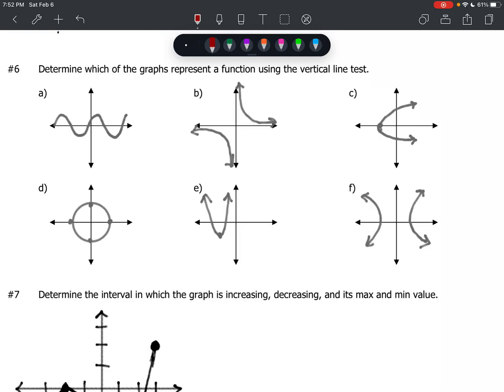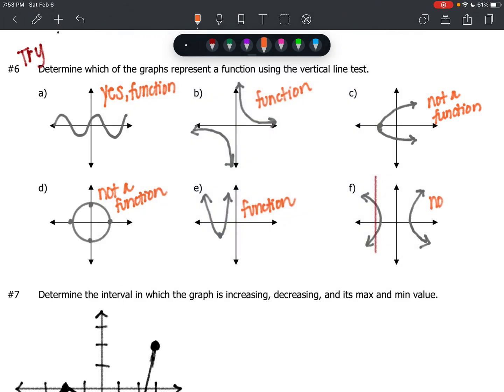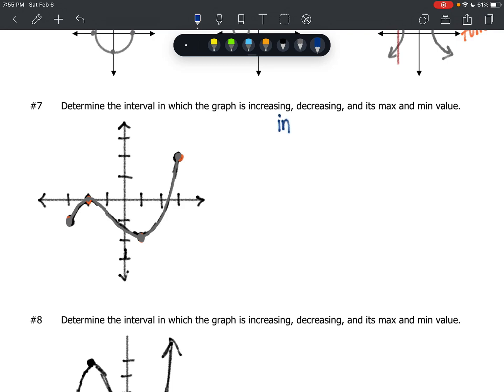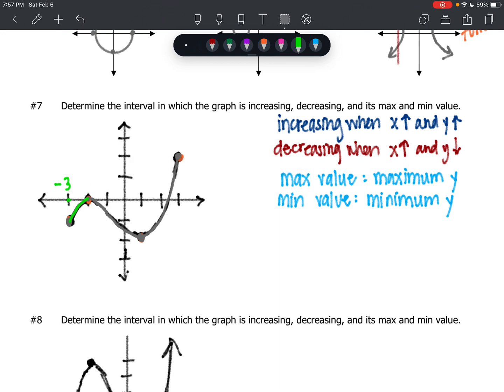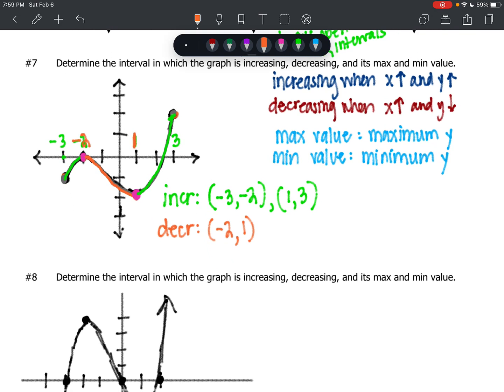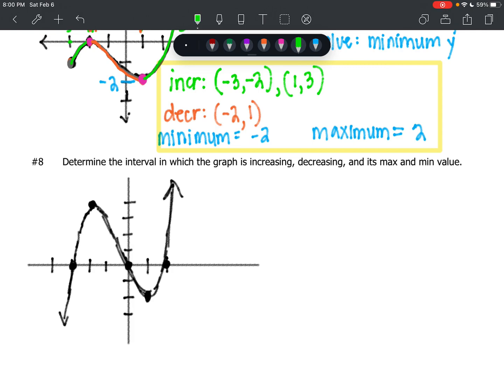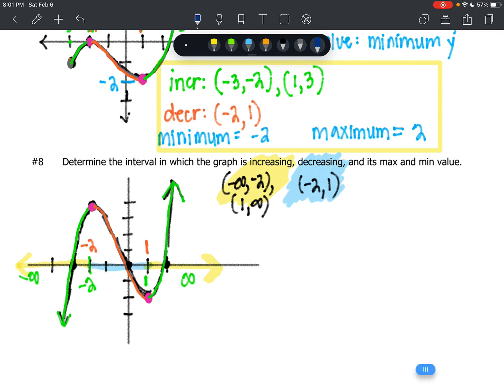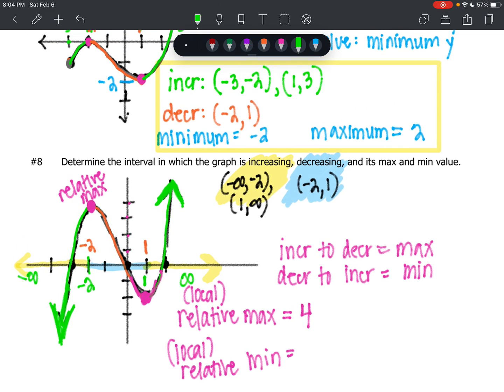CA 3 2C Vertical Line Test and Increasing and Decreasing